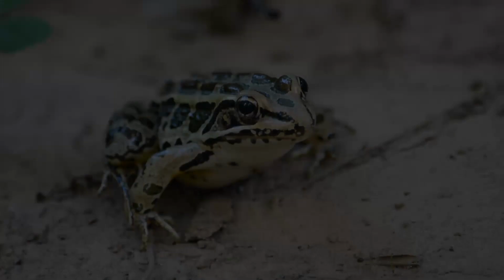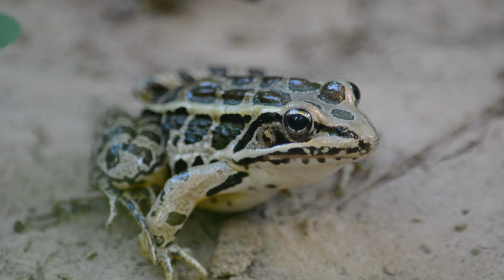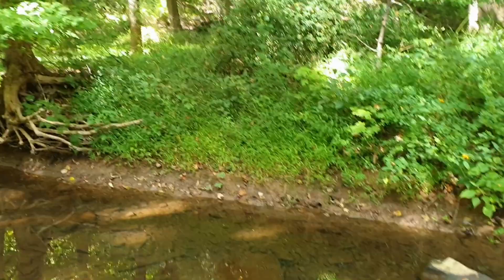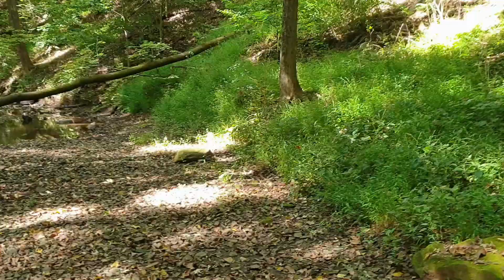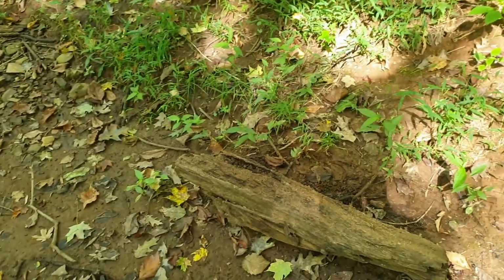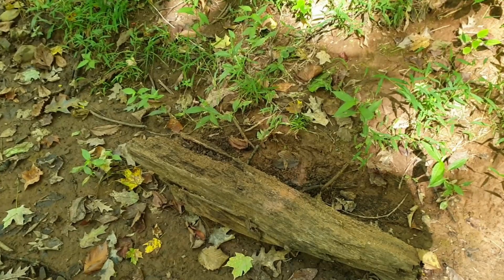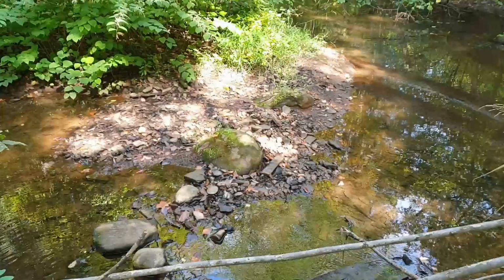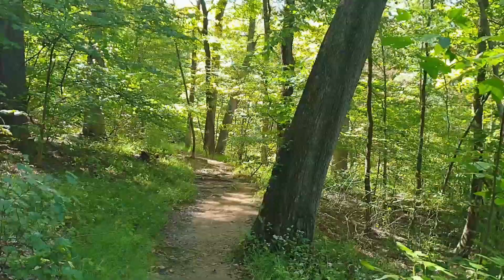[The Salamander Journal #4] Searching for the Long Tail Salamander!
Hey everyone, back with another salamander adventure!  This time, the eye catching long tail salamander is the target.  It gets its name from...well, its really long tail!  It is an unmistakable lungless salamander sporting an orange coloration with black blotches and stripes, making it an amazing salamander to find in the wild!

All photos and video were taken by me.